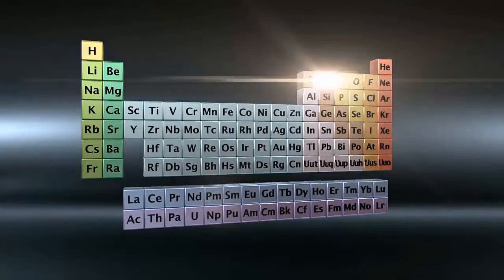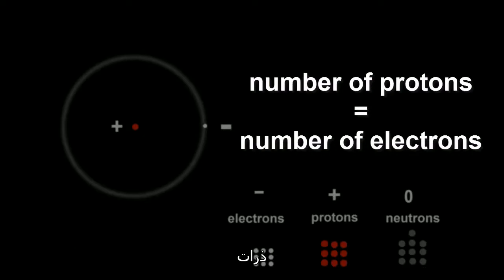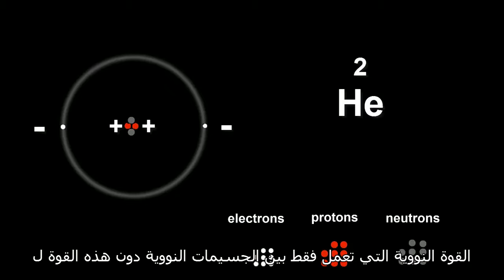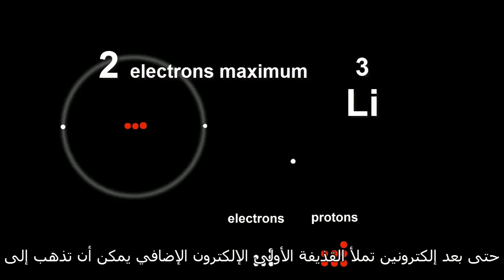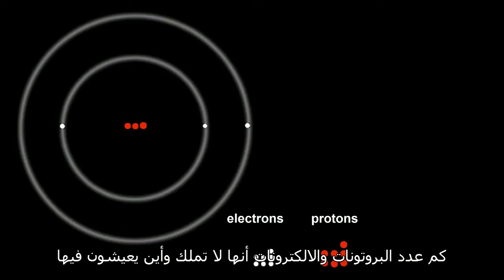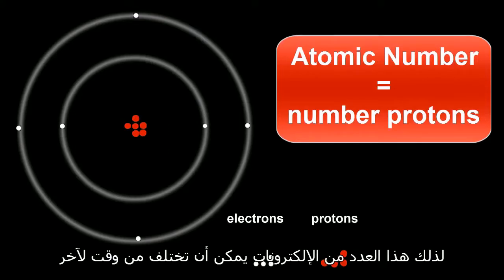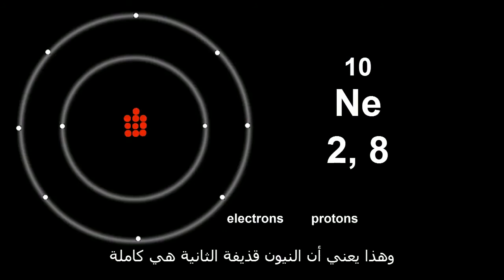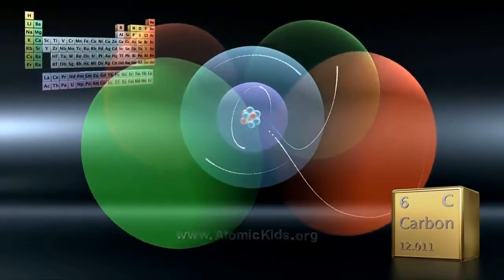Mohammed Al Suwaidi - Electronic Village Live TV - محمد أحمد خليفة السويدي - القرية الالكترونية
Electronic Village Live You Tube TV

القرية الإلكترونية تستقبل 2018 باطلاق خدمة البث المباشر

Mohammed Al Suwaidi - Electronic Village Live TV

أعلن الشاعر/ محمد أحمد السويدي عن انتهاء فريق البرمجة والدعم الفني بالقرية الإلكترونية من تجهيز المواد الفيليمة الخاصة بتطبيقات القرية الإلكترونية ومشروعاتها الثقافية والفنية لتكون جاهزة لاطلاق خدمة البث المباشر على مدار الساعة جميع أيام الأسبوع  (7/24 ) دون انقطاع، لتكون أول منصة عربية تقدم خدمة البث المباشر لهذه النوعية، والتي تتضمن باكورة إنتاج القرية الإلكترونية من مشروعات المتحف العلمي ومتحف الفنون و101 كتاب أدب الرحلات ومشاهدات مختارة ومنازل القمر وعلوم الفلك والفضاء، ولخولة 365 أنشودة حب، وحفلات موسيقية تراثية وعاليمة، وأفلام قصيرة، ومدن أندلسية وغيرها. ويقدر عدد المشاهدات بما يزيد عن 600 ألف مشاهدة في Youtube & Google & Blogger فقط العام الماضي، ويتوقع ان يحقق البث المباشر معدلات جديدة، بعد نجاح منصة الشاعر محمد السويدي في فيس بوك العام 2017 من تجاوز ما يقرب من 47 مليون مشاهدة للفيديوهات المنشورة على فيس بوك، و 110 مليون وصول مقالات الصفحة إلى المستخدمين في عام.
وقد تقرر أن يتم إتاحة خدمة البث المباشر بمناسبة حلول العام الجديد (2018) من خلال

The Electronic Village launches the Live Broadcast service in 2018

Poet/ Mohammed Ahmad Al Suwaidi announced the programming and technical support team at the Electronic Village has completed the preparation of the film material for the Electronic Village’s applications and its cultural and art projects so that it is ready for the launching of the uninterrupted Live TV broadcast which will run 24/7. This project will serve as the first Arab platform to offer live TV broadcast for such materials which include the many projects implemented by the Electronic Village such as the Science Museum, the Art Museum, the 101 travel literature books, selected views, moon phases, astronomy, 365 Love Songs to Khawla, heritage and global musical concerts, short films, Andalusian cities and others. The number of views in the last year alone is estimated at 600 thousand views on Blogger, Google and YouTube.

The Live TV is expected to achieve new numbers after the success that Mohammed Al Suwaidi’s poetry platform on Facebook has achieved in 2017 when the videos posted on Facebook garnered over 47 million views and the page’s articles reached 110 million.

It was decided to launch the Live TV service in celebration of the new year (2018) through Mohammed Al Suwaidi - Electronic Village Live TV